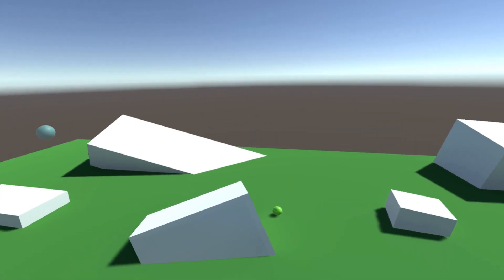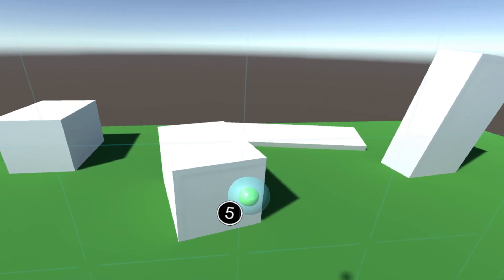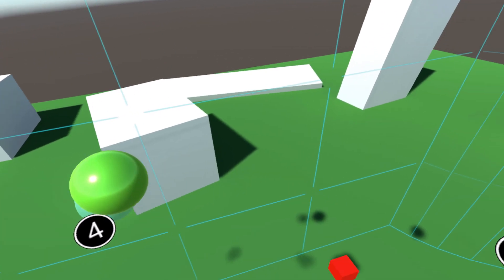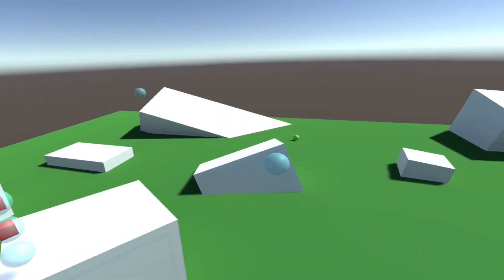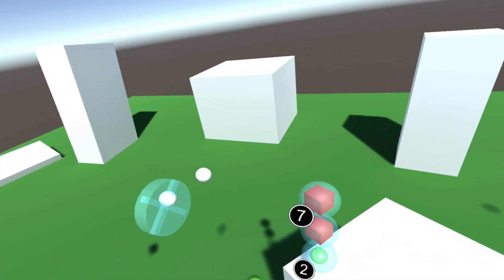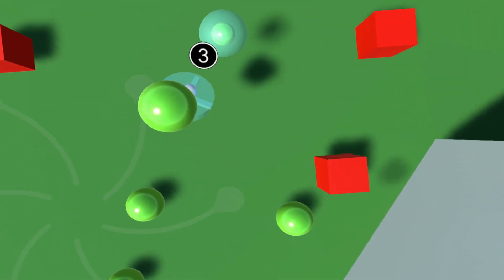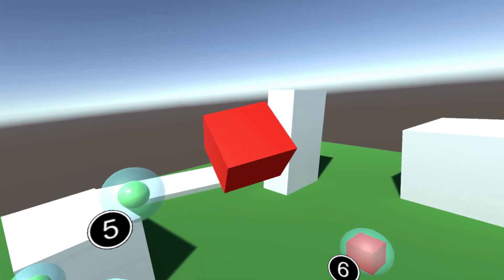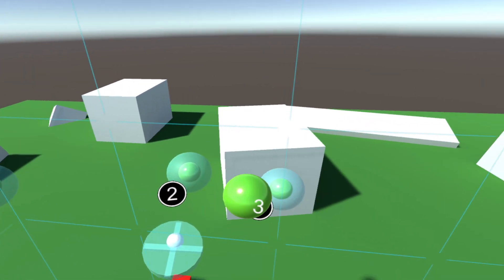VR Inventory Demo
A Demo Scene showing how the Inventory System feels